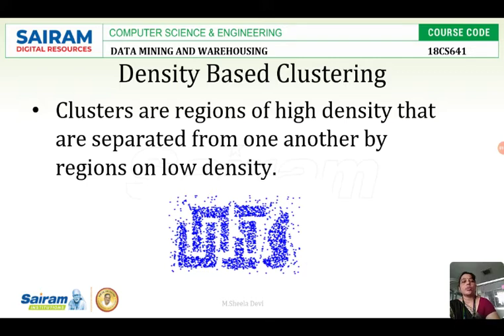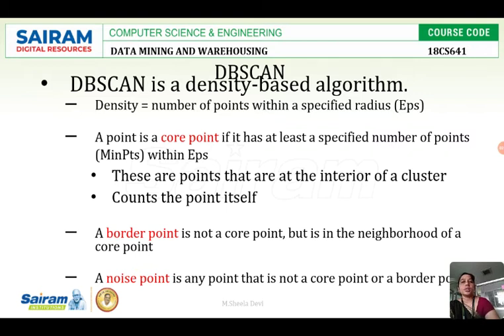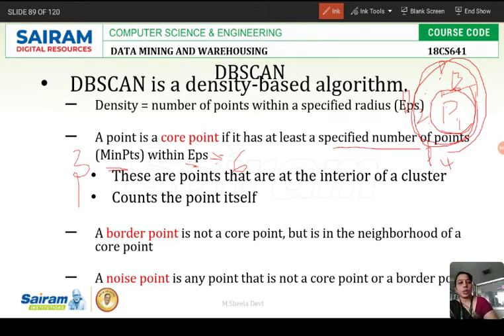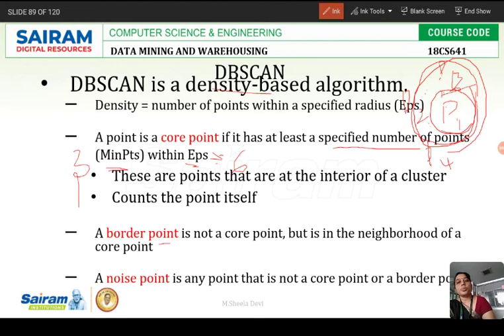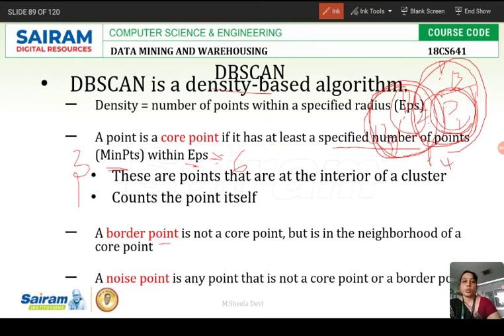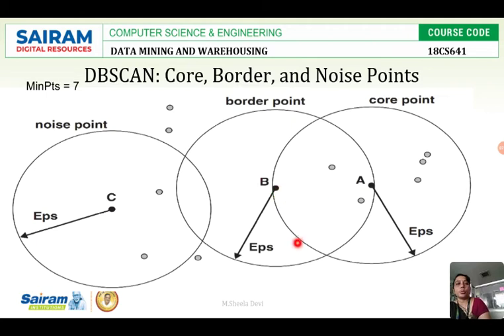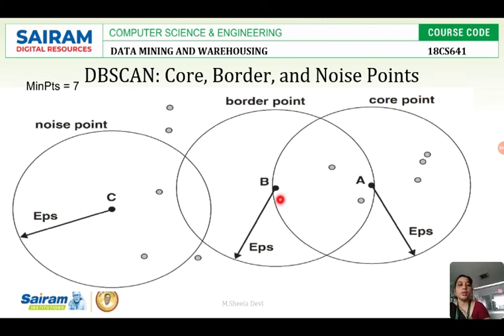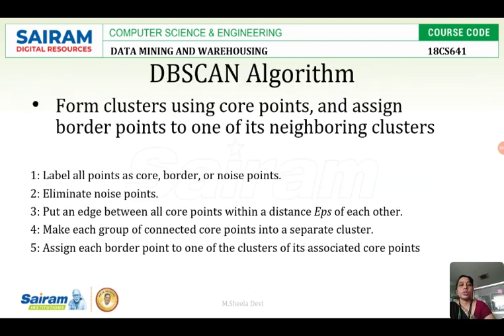Lecture video_18CS641_Module5_Density Based Clustering_M.Sheela devi